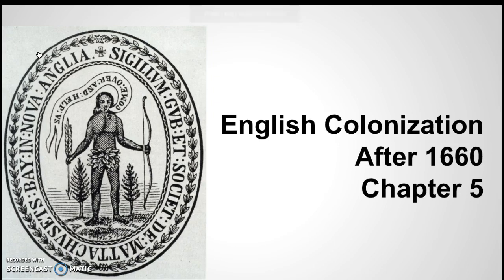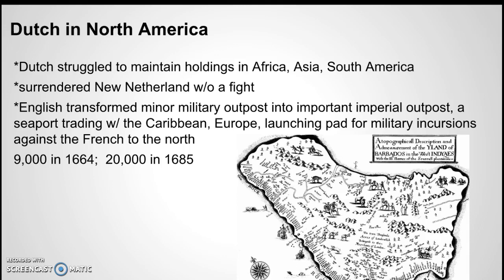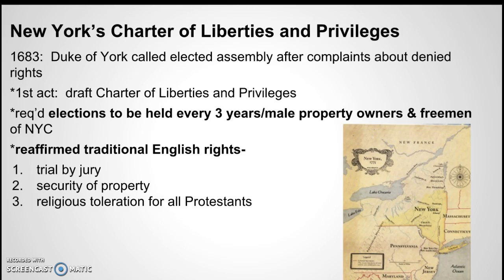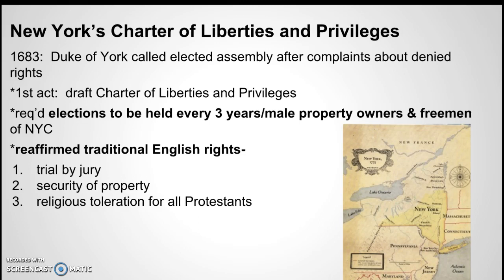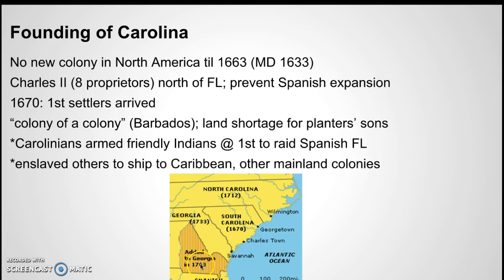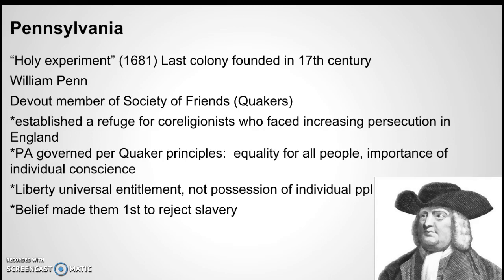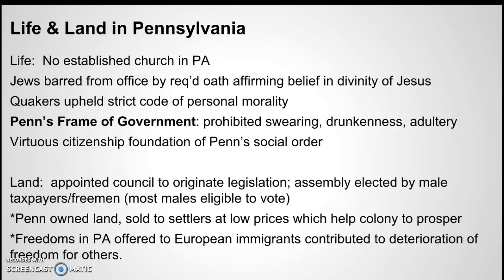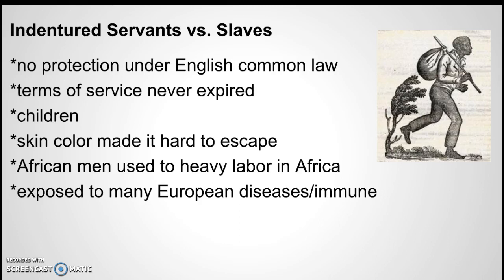English Colonization After 1660